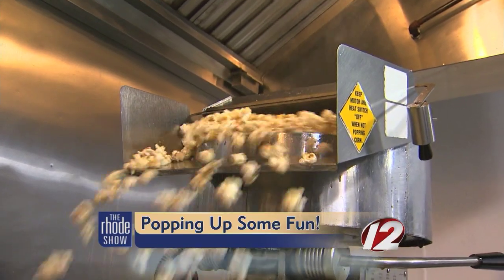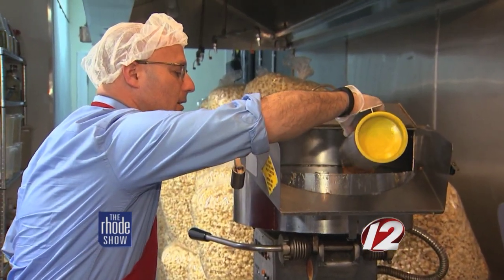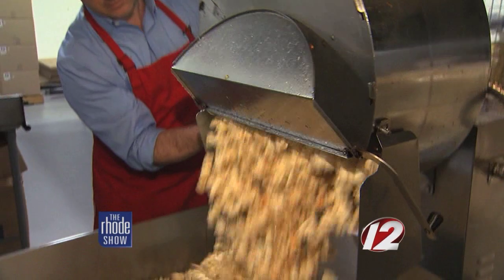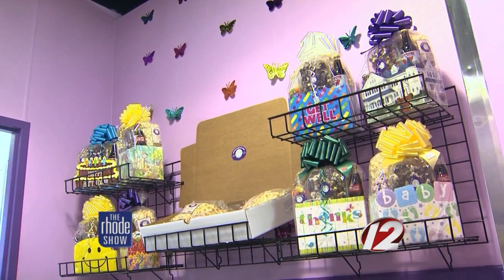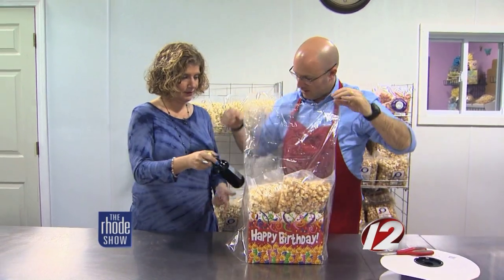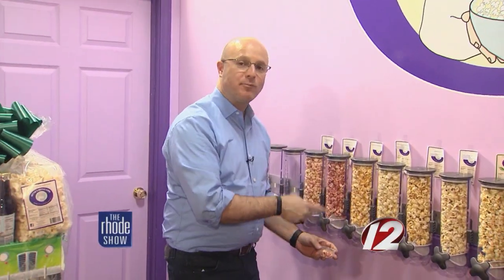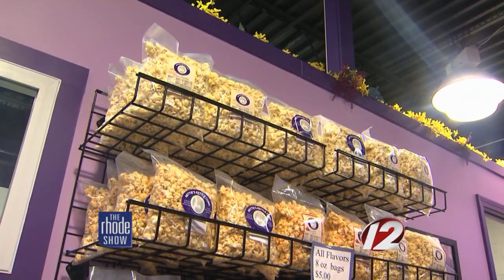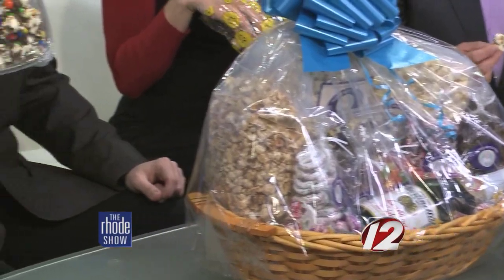Will visits Netties Kettle Corn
Check out the new retail location for the famous Netties Kettle Corn!